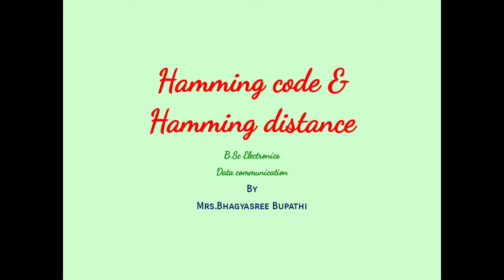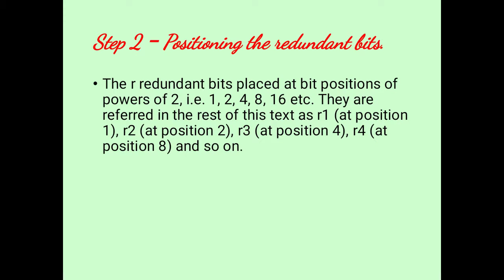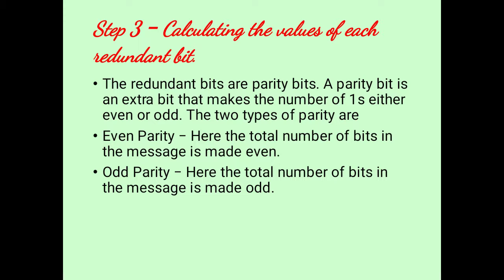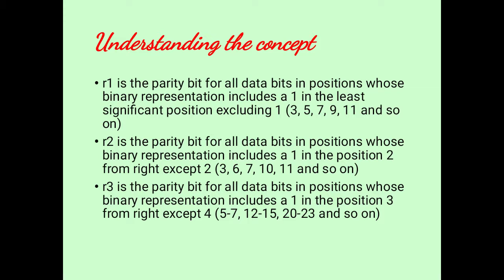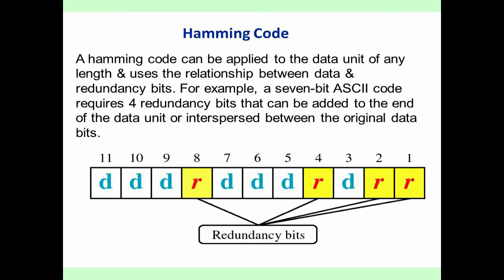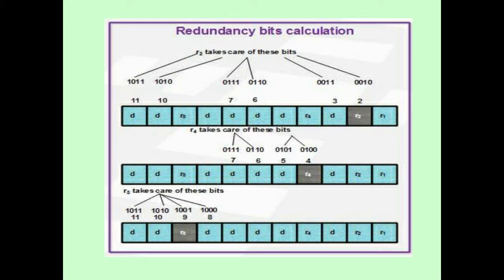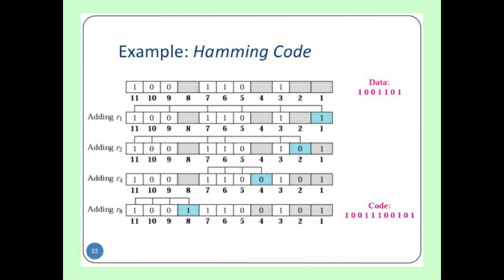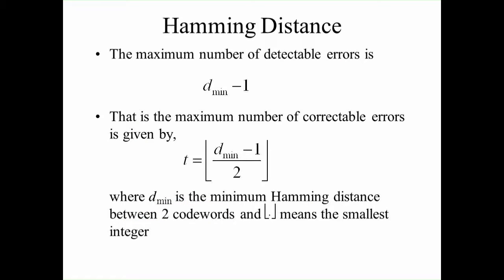hamming code and distance by Baghyasree